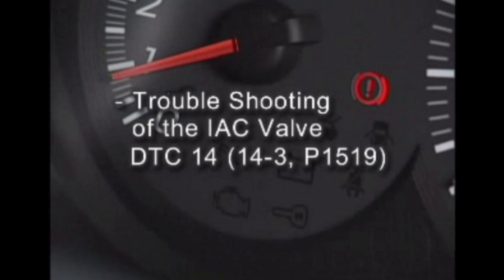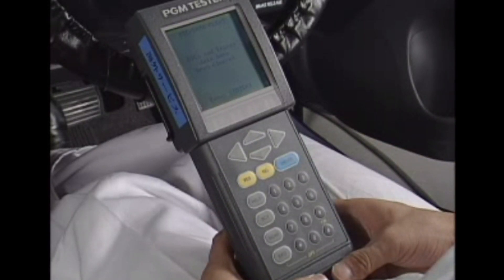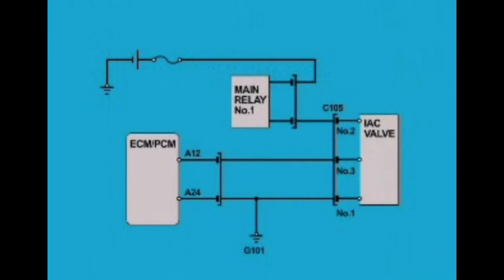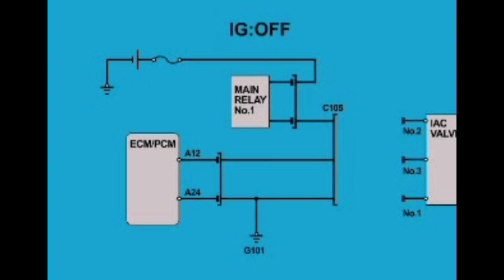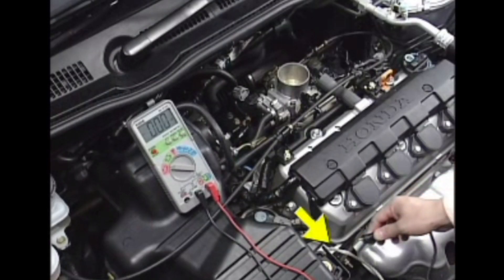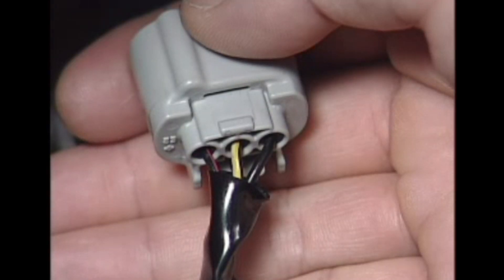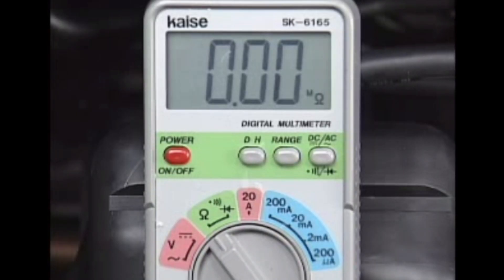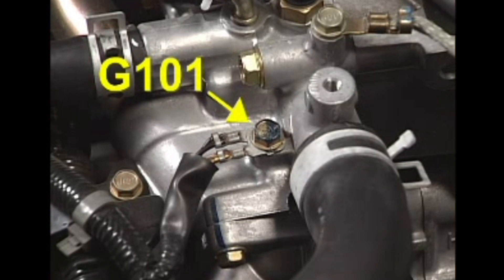idle control system wiring check, IAC valve wiring check, idle control sys wiring troubleshooting,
idle control system check up#viral IAC valve check#idle control system troubleshooting#